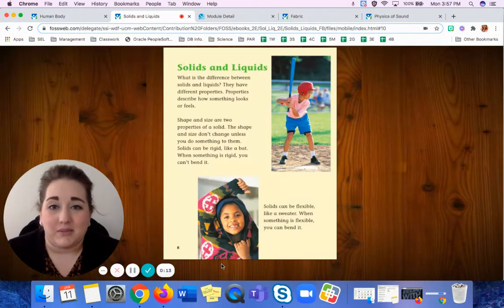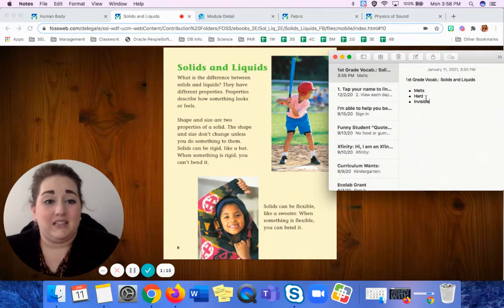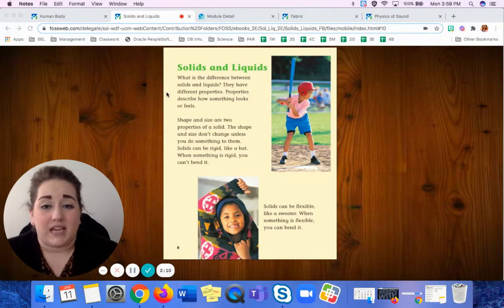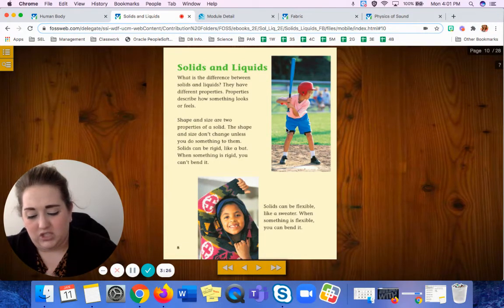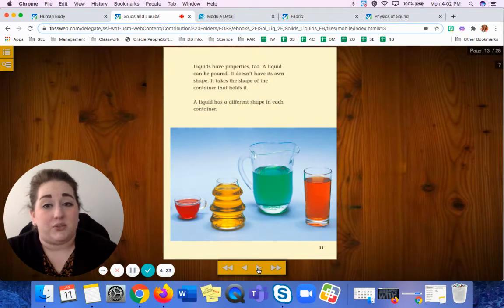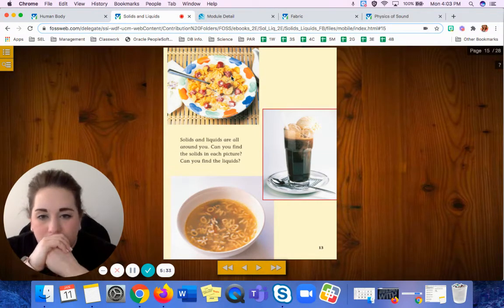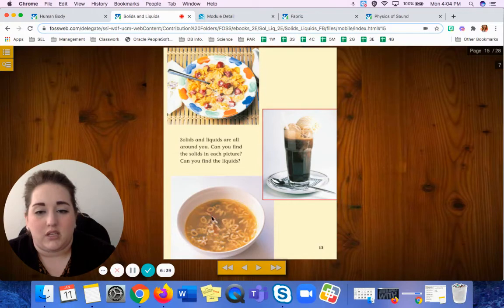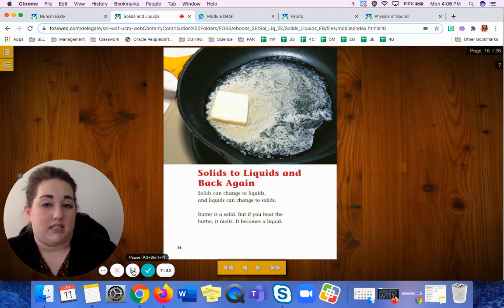1st Grade: Tuesday, January 12, 2021